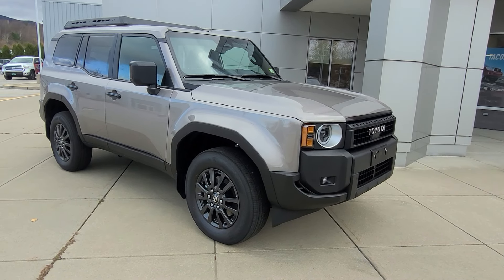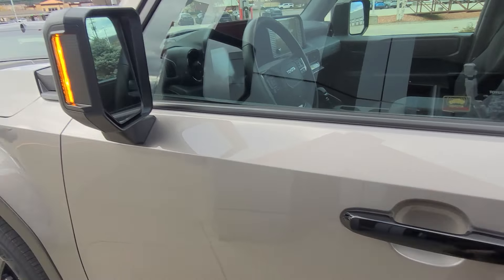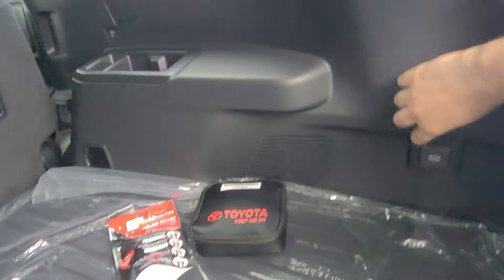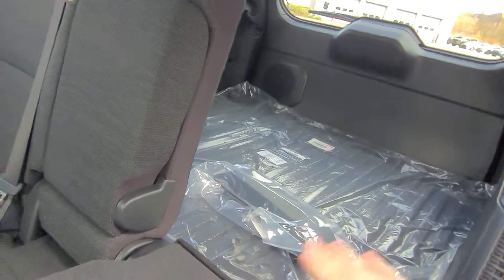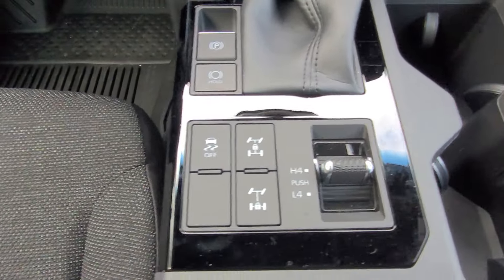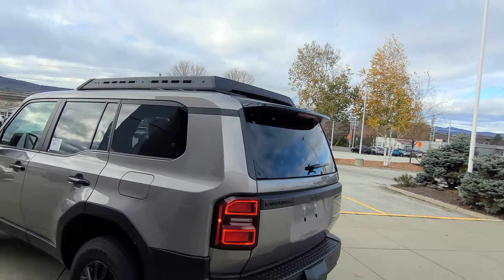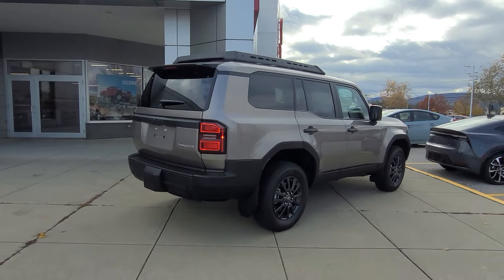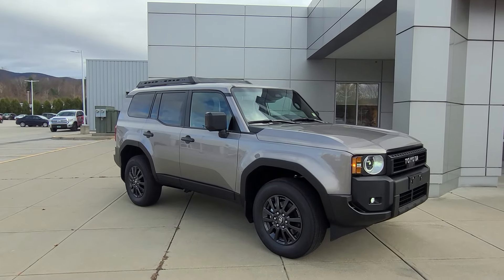2024 Toyota Land Cruiser 1958 in Meteor Shower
Stock# 44942